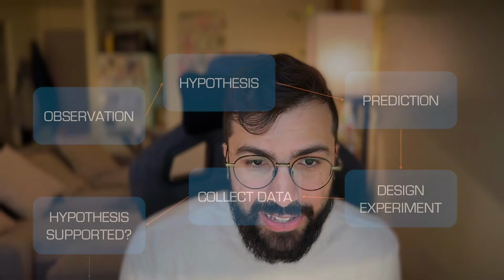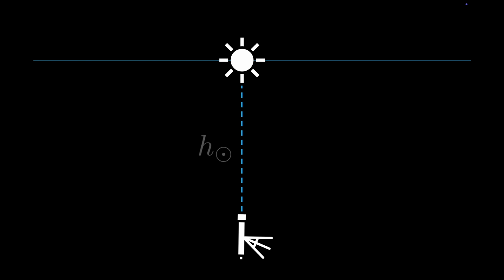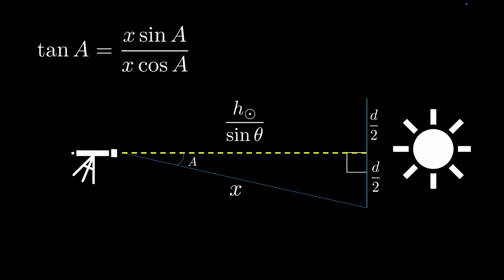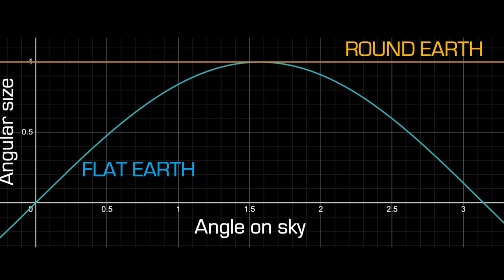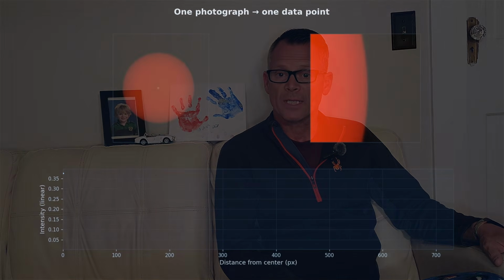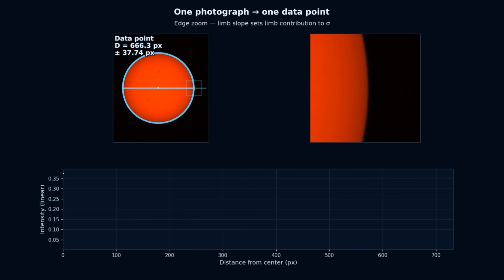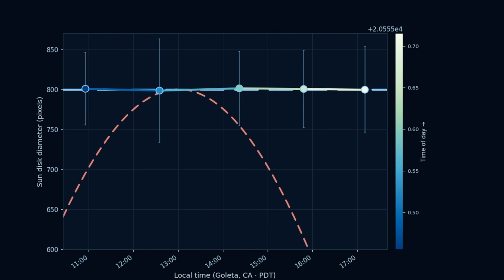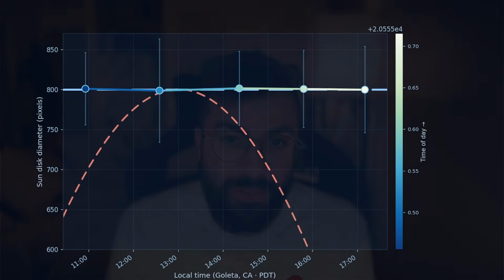Why Flat Earthers HATE the Scientific Method [ASTROPHYSICS PHDs]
In our last video, flat earthers showed up in the comments. Instead of just telling them they're wrong, we decided to do something more interesting: we used their own model to make a testable prediction, collected real data, and ran it through the scientific method properly. Start to finish.
This video isn't really about flat earth. It's about how you actually test a claim with science. How to build a hypothesis, why your prediction has to come before your data, and how to tell the difference between a model that's engaging with reality and one that's just patching holes after the fact. Flat earth just happens to be a perfect case study.
We're two astrophysicists, but we used only a consumer telescope, publicly available NASA data, and some basic geometry to run one of the cleanest tests of the flat earth sun model you'll find anywhere. We gave the flat earth model the most generous statistical treatment we could. It still utterly failed.
If you've ever wondered how science actually works (not the textbook version, but the real process of not fooling yourself) this one's for you.
What we cover:
The scientific method and why the order of steps isn't optional, falsifiability, and why a hypothesis that can absorb any result tells you nothing, the flat earth sun model and the specific, quantitative prediction it makes, how we collected and analyzed the data, why "perspective" and "refraction" aren't answers, and what all of this means for how you evaluate any claim you encounter